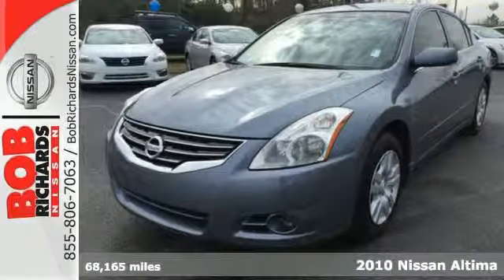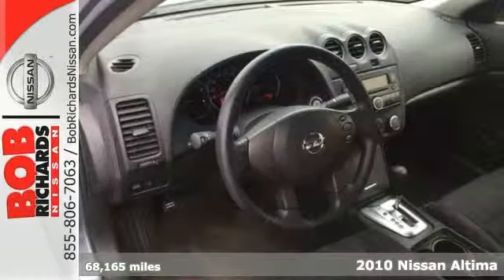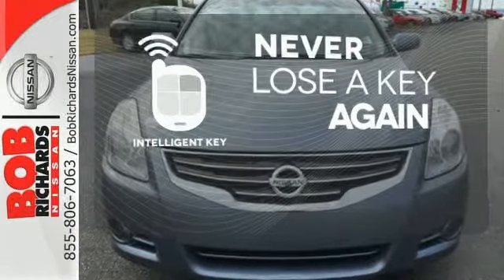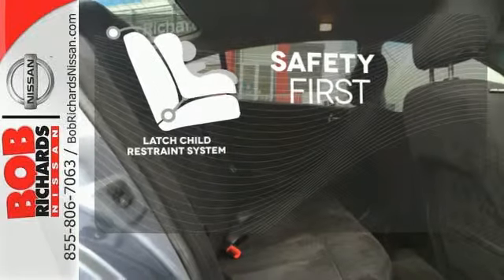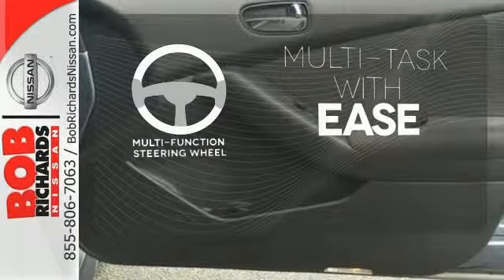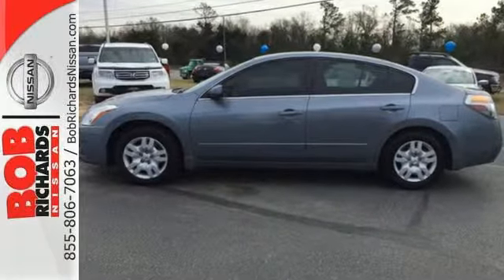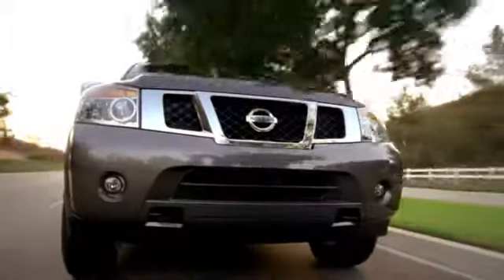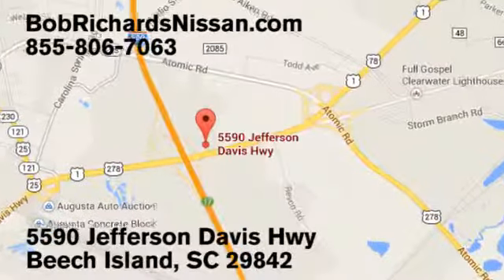2010 Nissan Altima Augusta Aiken, SC NT170385 - SOLD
Year: 2010
Make: Nissan
Model: Altima
Trim: 2.5 S
Engine: 2.5L DOHC 16-Valve I4 Engine
Transmission: Automatic
Color: Navy Blue Metallic
Interior: Black
Mileage: 68165
Stock #: NT170385
VIN: 1N4AL2AP4AC170385
*New Arrival* This 2010 Nissan Altima 2.5 S is a 100% Carfax Guarantee vehicle SAVE ON GAS with 32.0 Miles per gallon! This Altima is equipped with New Front Brakes, New Rear Brakes, Wheel Alignment Completed, Oil Changed, New Engine Air Filter, Multi-Point Inspected, and Vehicle Detailed ABS Brakes Based on the excellent condition of this vehicle, along with the options and color, this Altima is sure to sell fast. -Front Wheel Drive and many other amenities that are sure to please. This Dealership prides itself on value pricing its vehicles and exceeding all customer expectations! Give us a call to confirm availability and to schedule a hassle free test drive!

Address:
5590 Jefferson Davis Hwy